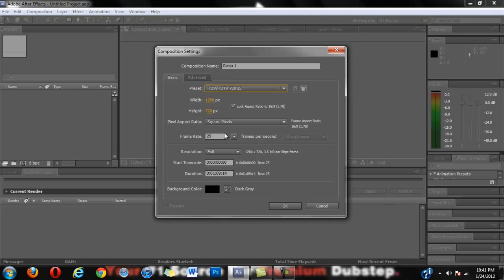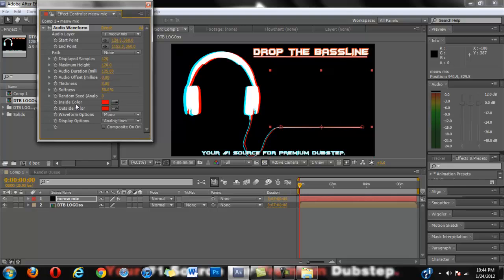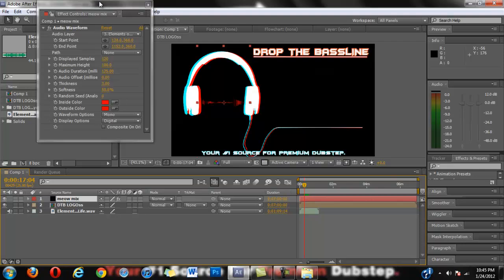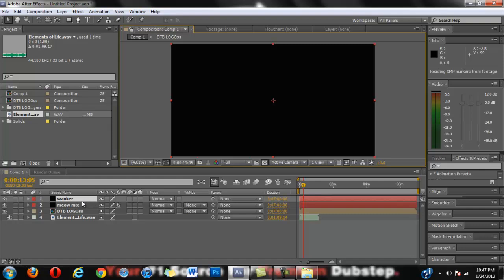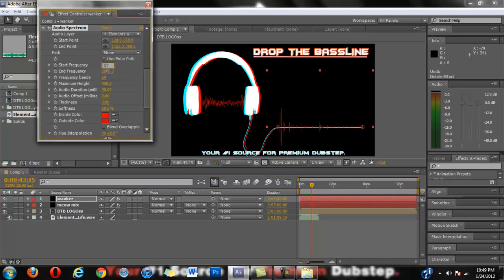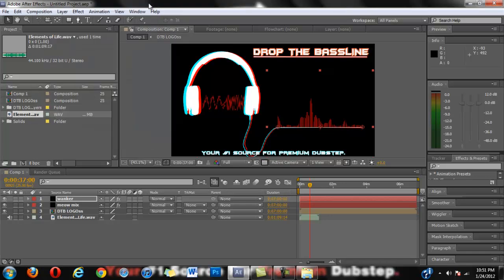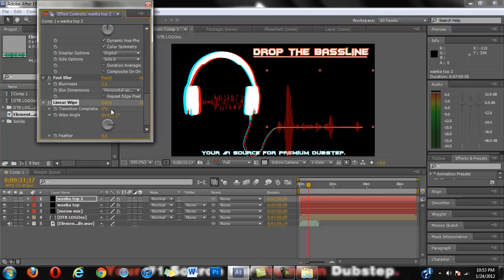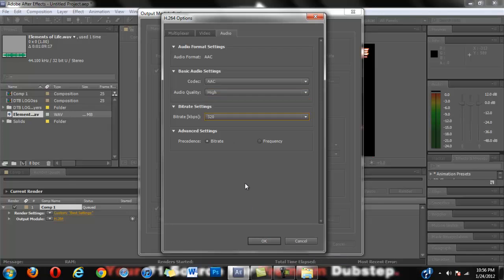Adobe After Effects Audio Spectrum & Waveform Tutorial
Want any other tutorials?  Let me know via comment or message!